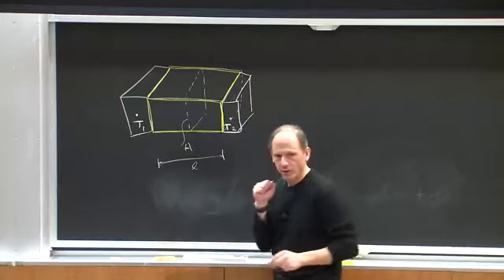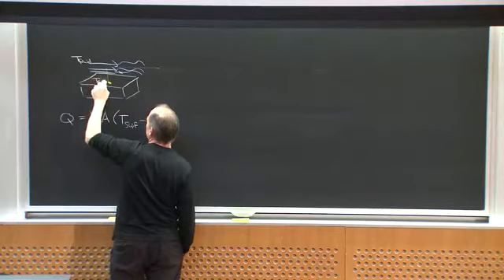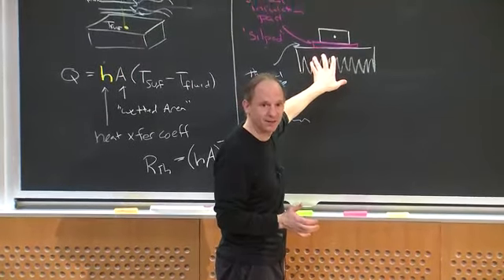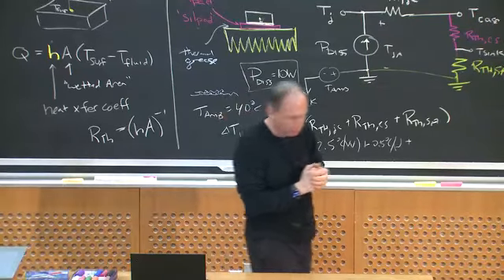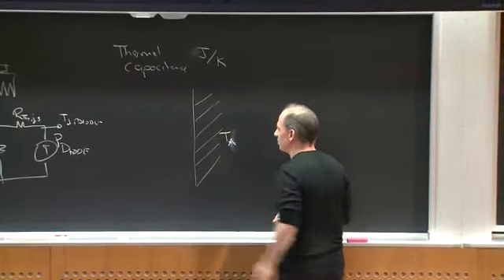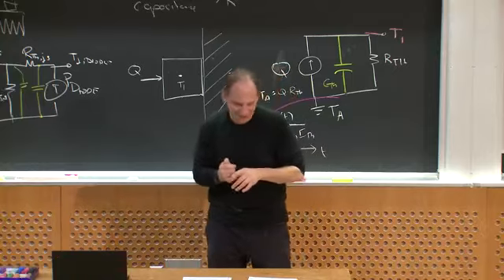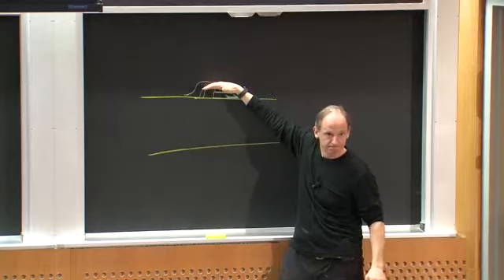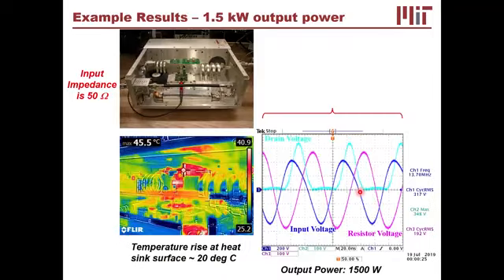Power Electronics - Prof. David Perreault - MIT - Lec 16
Lecture 16: Thermal Modeling and Heat Sinking

This lecture considers thermal modeling and heat sinking of power electronics.